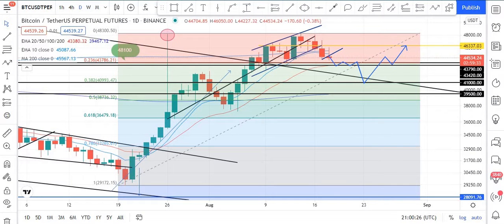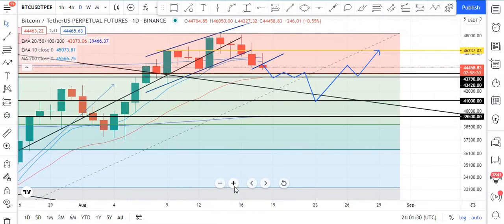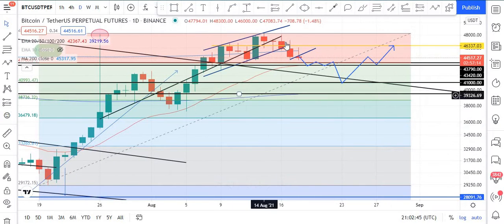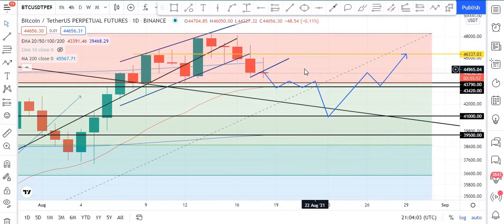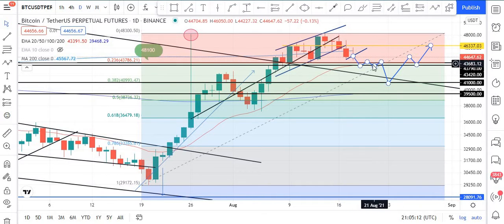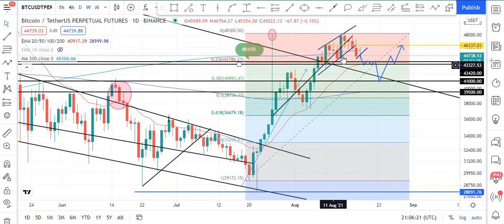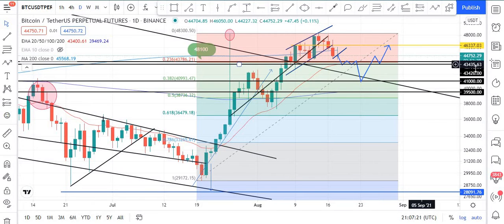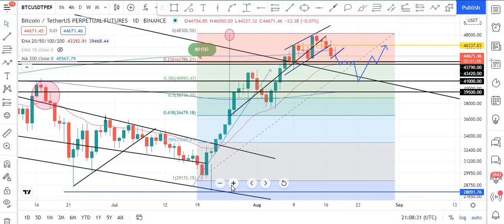THE MOST IMPORTANT BITCOIN CHART YOU'LL SEE THIS WEEK! PAY ATTENTION!